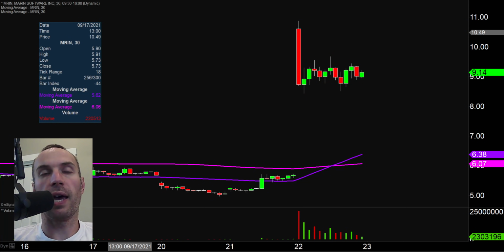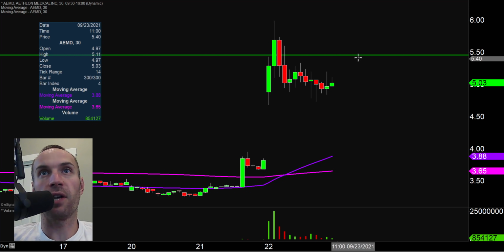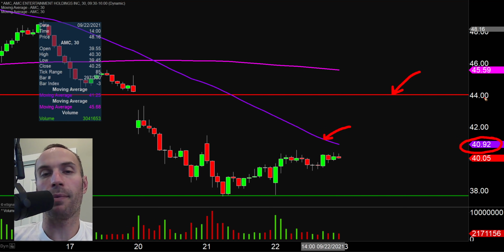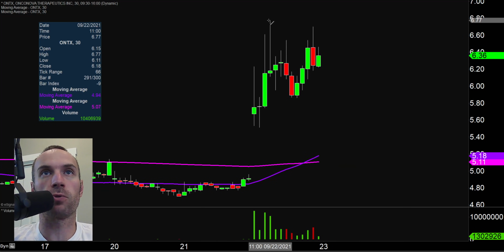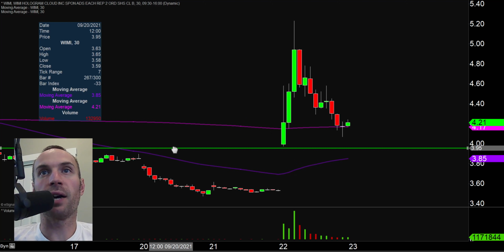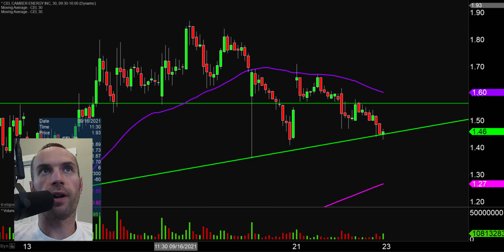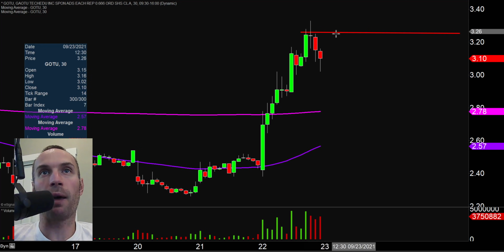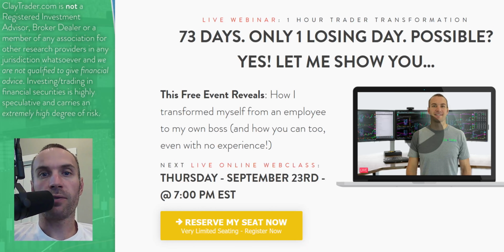Top 10 Stocks For September 23, 2021 ( $MRIN, $AEMD, $AMC, $LCID, $ONTX, and more! )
Learn how to trade big board and penny stocks by learning to read stock charts and identify technical patterns through technical analysis. Follow along and learn as I perform a quick stock chart technical analysis review on $MRIN, $AEMD, $AMC, $LCID, $ONTX, $WIMI, $ATER, $CEI, $GOTU, $DVAX